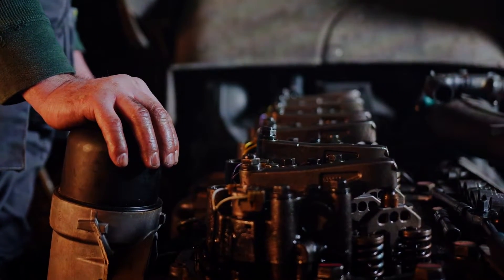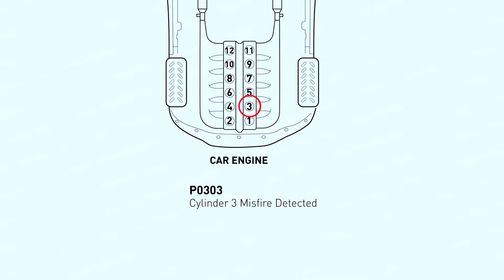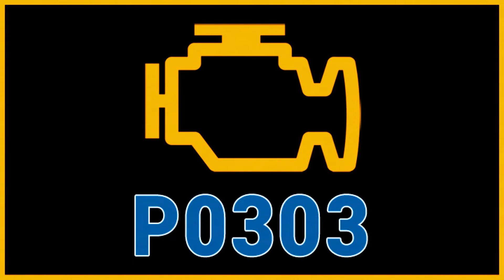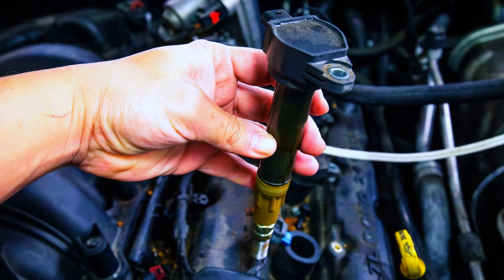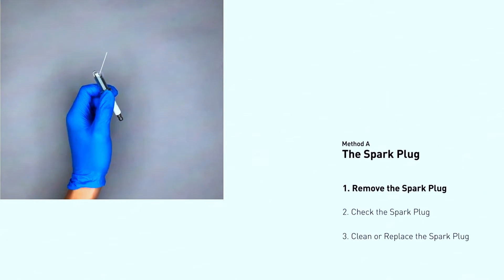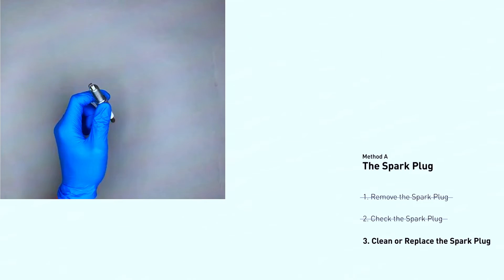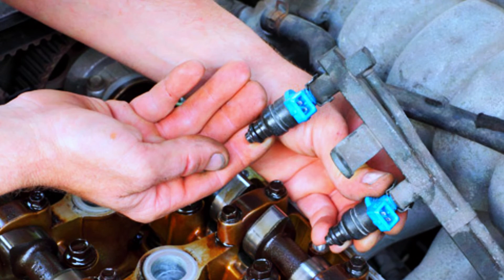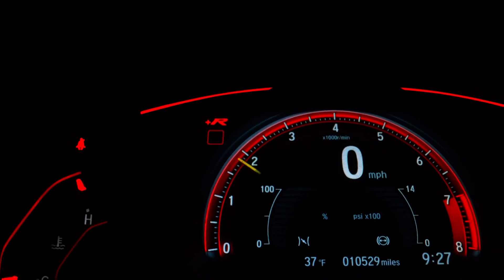P0303 Code Explained: What Does It Mean and How to Fix It?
In this video, we dive into the P0303 diagnostic trouble code, which indicates a misfire in cylinder 3 of your engine. Misfires can lead to engine damage, so it’s crucial to address this issue promptly.

🔍 What Does P0303 Mean? The P0303 code is a generic error message related to OBD-II equipped vehicles. It signals that the vehicle’s computer system has detected an issue in cylinder number three, which is not firing as it should. Common culprits include faulty spark plugs, ignition coils, fuel injectors, or compression problems1.

Check Spark: Inspect spark plugs, wires, and ignition coils for any issues.
Fuel System: Verify fuel injectors and fuel delivery.
Compression: Assess cylinder compression.
Vacuum Leaks: Look for vacuum leaks.
Engine Control Module: Diagnose any ECM-related problems.

Remember to consult a professional mechanic for accurate diagnosis and repair. 🚗💨

P0303 code
Cylinder 3 misfire
Engine misfire
Check engine light code P0303
OBD-II code
Car trouble codes
How to fix a misfire
P0303 code diagnosis
Symptoms of a misfire
Repair P0303 code
DIY P0303 fix
Ignition coil replacement
Spark plug replacement
Fuel injector cleaning